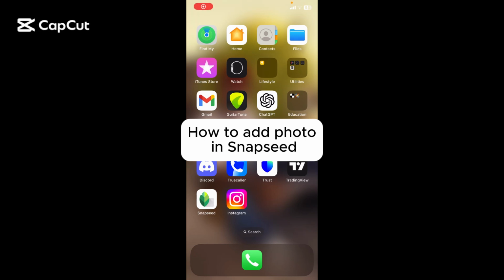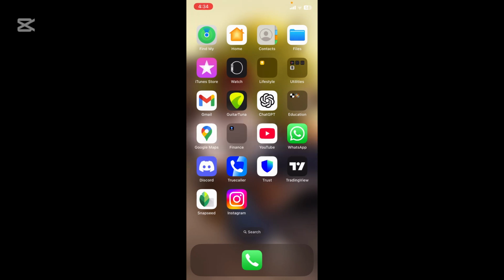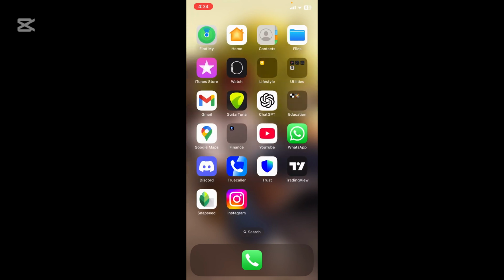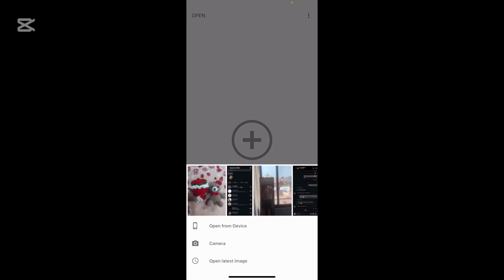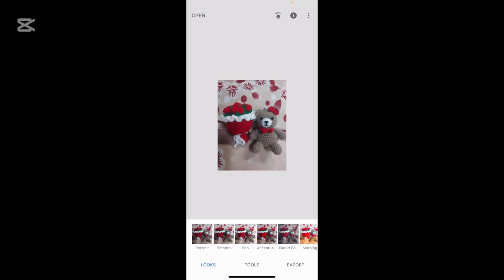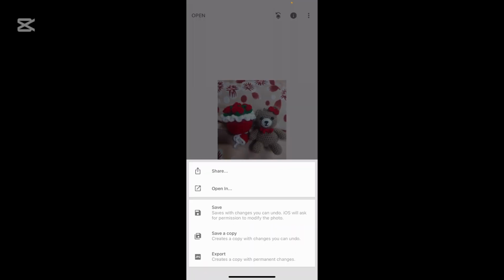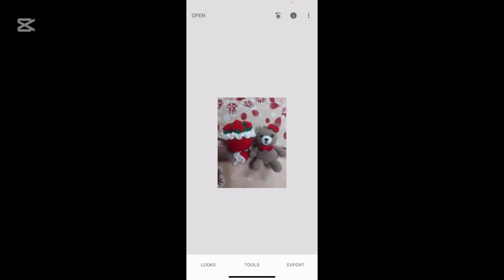How to Add Photo in Snapseed 2025?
Want to add a photo in Snapseed for editing? This simple and easy guide will show you how to open and add your photos to Snapseed, so you can start editing right away. Whether you're enhancing images or applying filters, this tutorial will help you quickly get your photos ready for editing in Snapseed.

✅ Watch now and start editing your photos in Snapseed today!